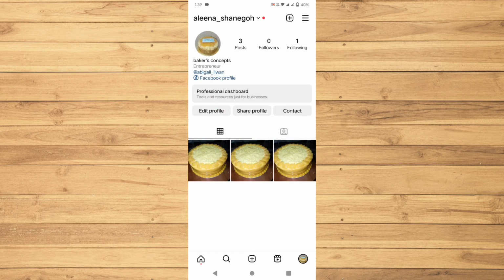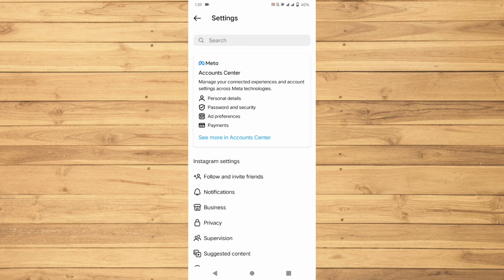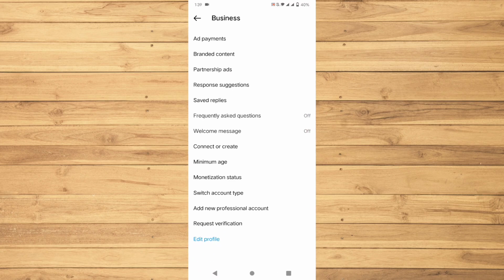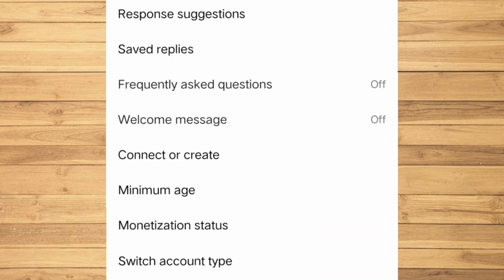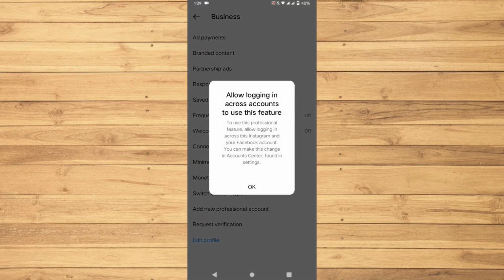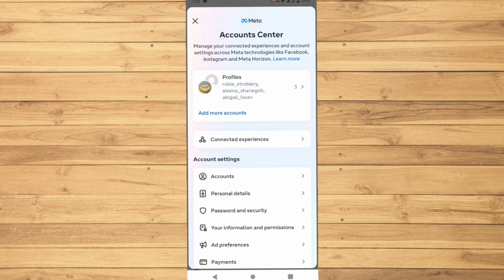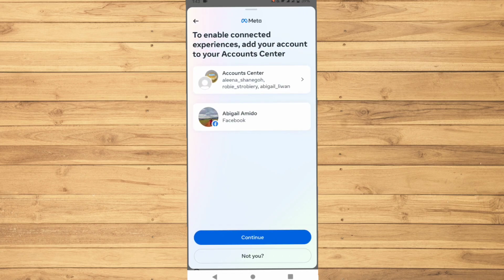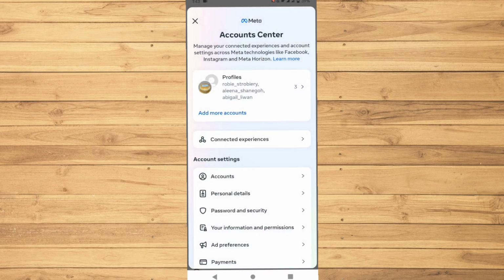How to Connect Instagram Account to Facebook Page | Latest Update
In this step-by-step tutorial, we'll show you the latest method to connect your Instagram account to your Facebook page seamlessly! Whether you're a business owner, content creator, or just want to link your social media profiles, this video has you covered with the most up-to-date process.

Connecting your Instagram account to your Facebook page opens up new possibilities for cross-promotion and streamlining your social media presence. Our tutorial covers various platforms and devices, ensuring that you can easily link your accounts for seamless sharing and visibility.

We're here to help you navigate the digital landscape and enhance your online presence.

Let's get started on connecting your Instagram account to your Facebook page effortlessly. Watch the video now and stay ahead with the latest method to link your social media profiles!